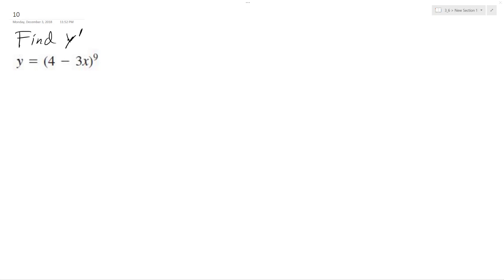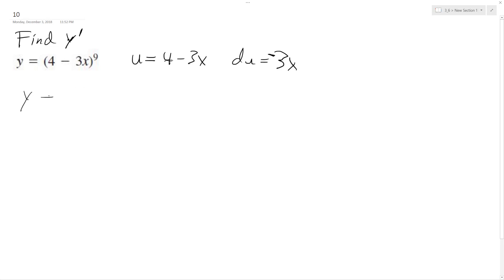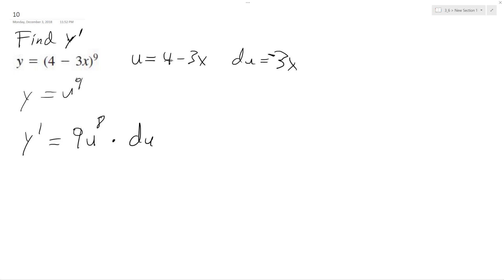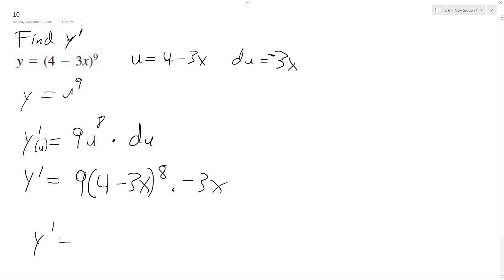y = (4 - 3x)^9, find the derivative